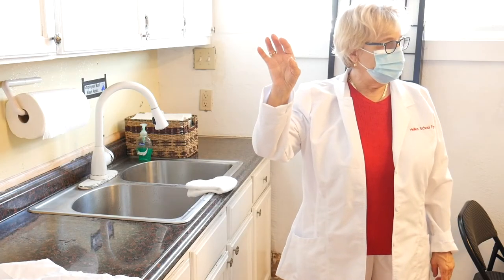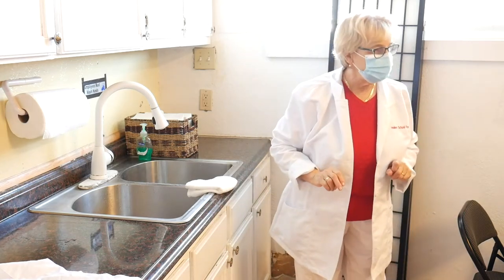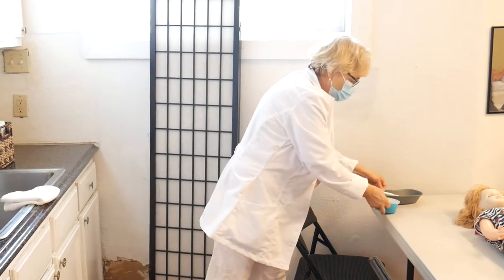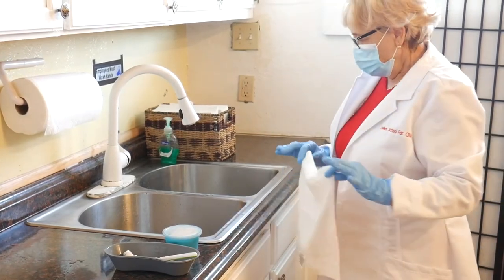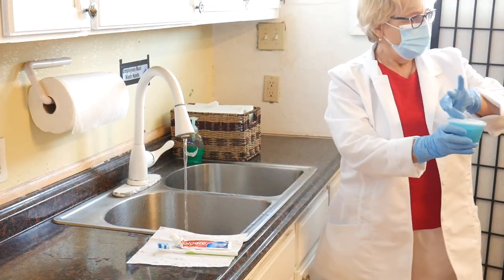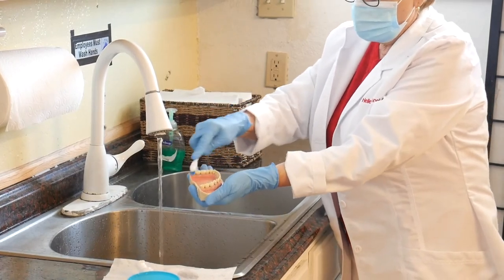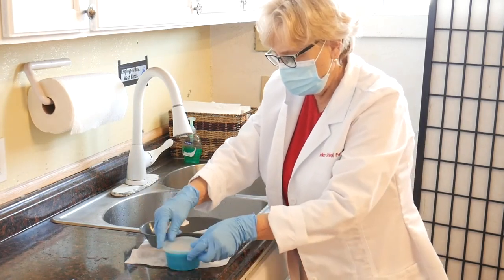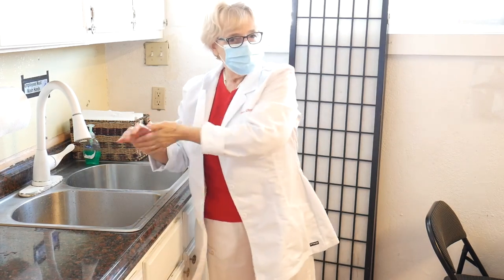How to do Denture Care Skill #4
This is how you do denture care for the state exam.
Filmed & Edited by: Kim Clan-